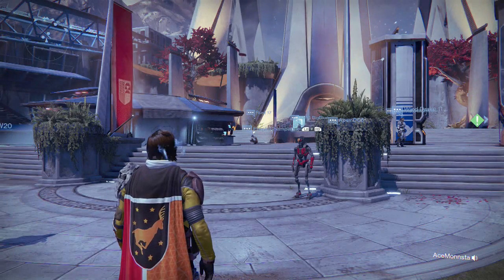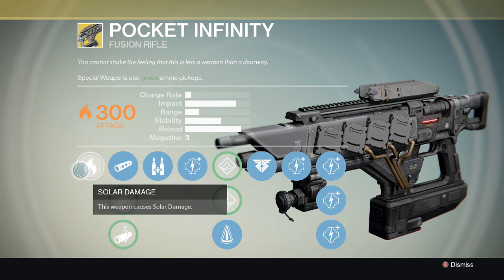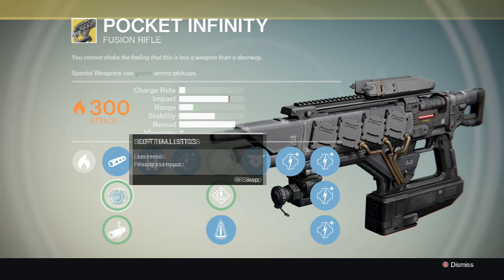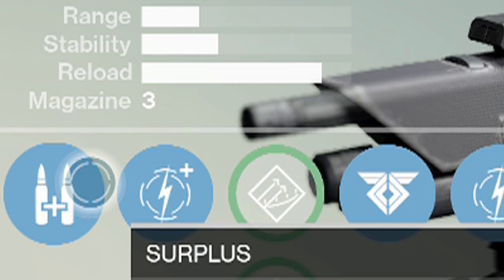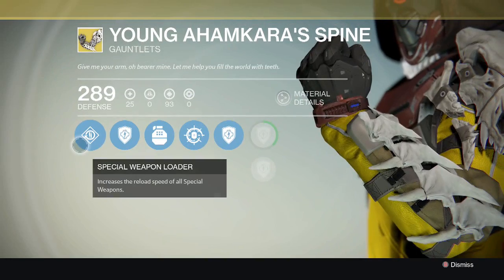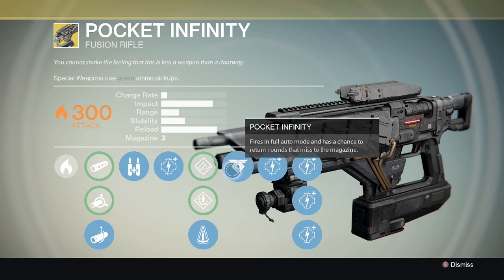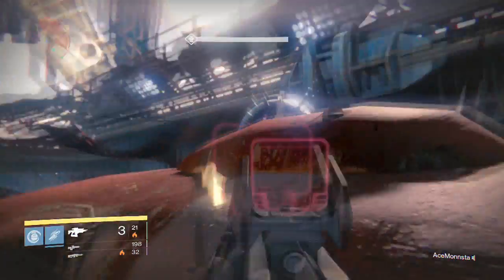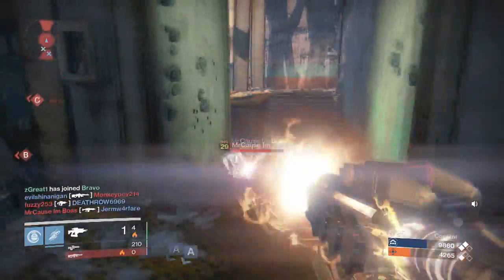Destiny: Maxed Out Pocket Infinity Review | Exotic Fusion Rifle (Exotic Bounty)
This exotic fusion rifle, can be obtain from an exotic bounty. The exotic bounty is named, "The Shattered Memory Fragment". The reward is the Pocket Infinity, and I break down that weapon in this video. Hoping that this video helps finalize your decision on getting this weapon, or not. Have a recommendation? Recommend it in the comments! :D Also, if you need help in Destiny, join my clan below!